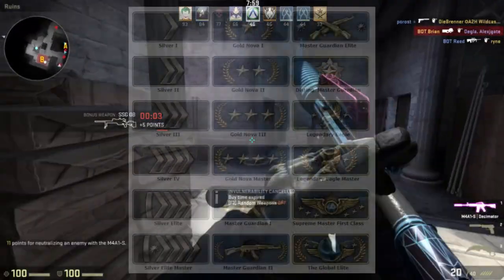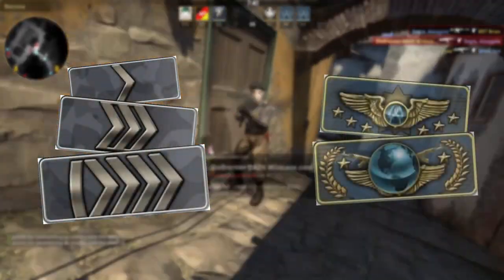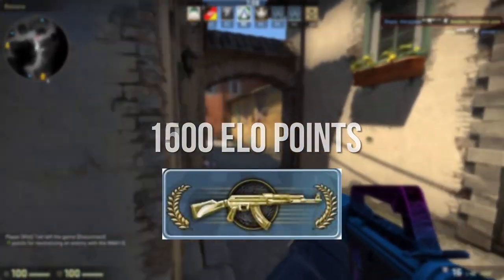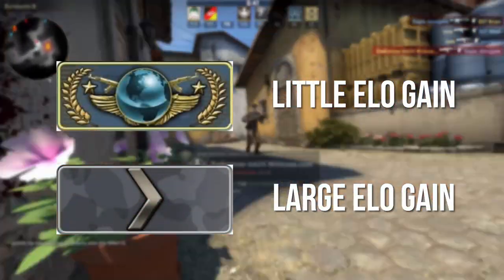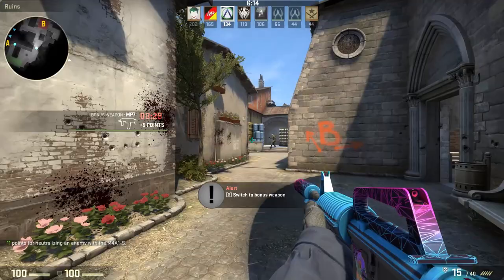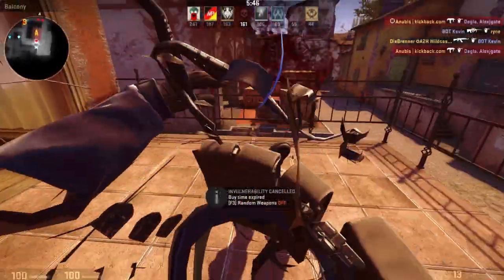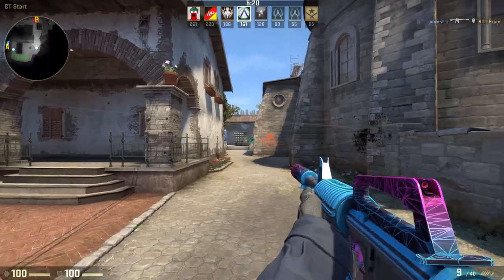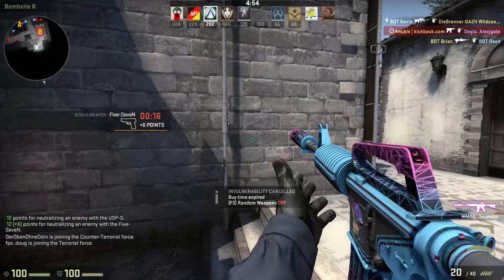CSGO: How the Ranking/ Elo System Works!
Info:
Simple video explaining how the CSGO ranking system works, and how elo is used to calculate your rank. The video is obviously just glorified assumptions because Valve tell the community pretty much nothing on how the game works, but from articles and community members online, the video will go over what seems to be the most supported ideas to how CSGO ranks players.

Time-Stamps:
Video Start - 0:00
The Basics - 0:36
Elo System - 1:05
Elo Point Distribution - 1:48
Boundaries for Ranks - 2:19
Ranges for Rank Boundaries 2:53
Glicko System - 3:05
MvPs and Points - 3:44
Round Wins - 4:01
Conclusion - 4:28
Video End - 5:16

My Current Patreons! ;D
● FrenziedComet
● Josh B
● Ninja_C4
● Charlie Oxley
● BravoGamez

Got any spare sand dunes? ;D

Credit:
▽ Connect to NCS

Crab